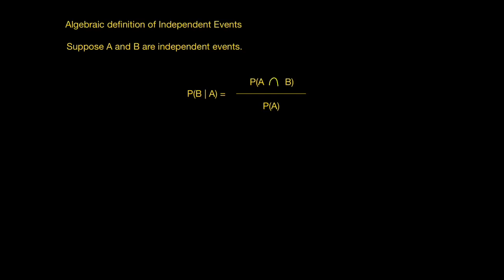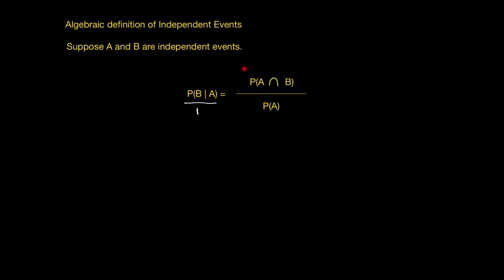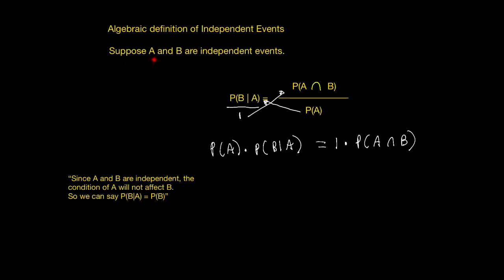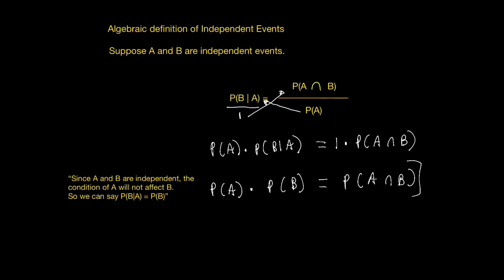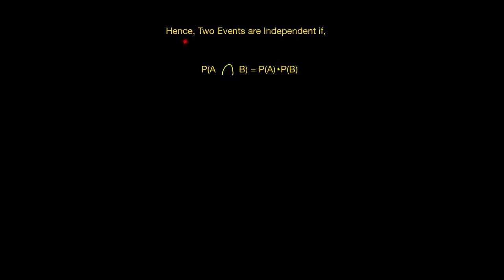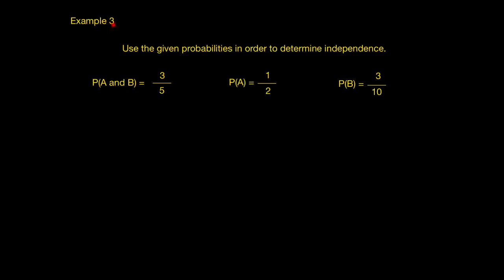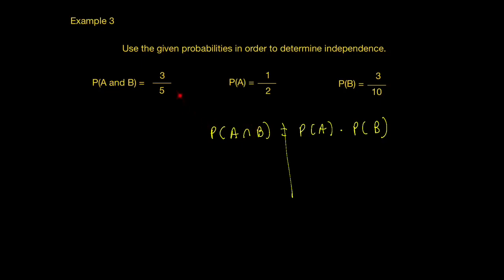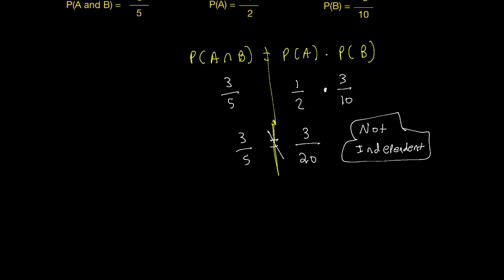L9 Independent Events part 2